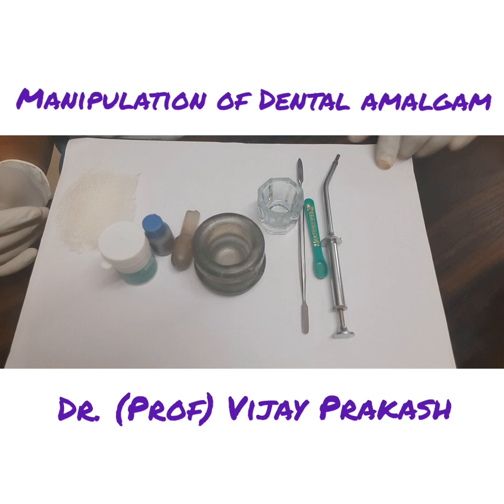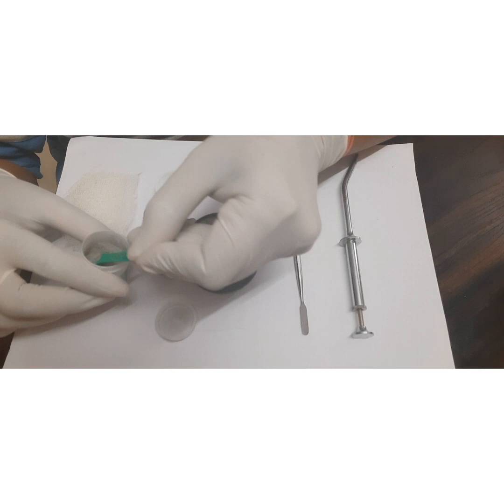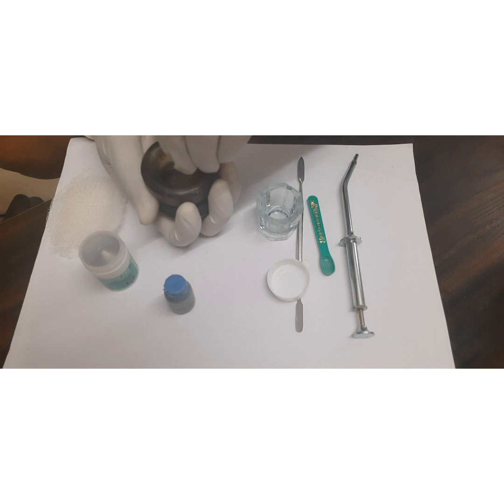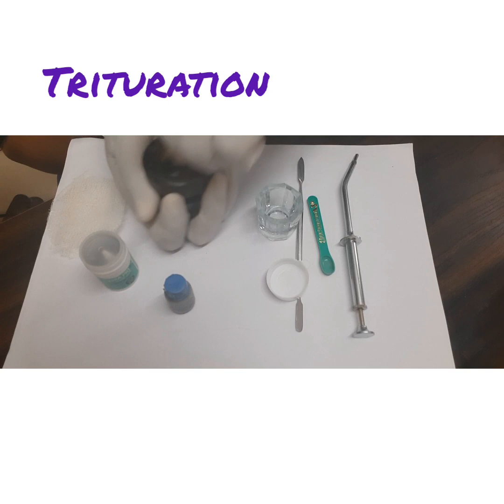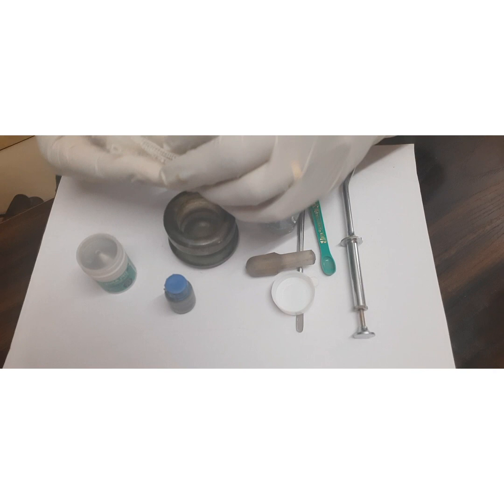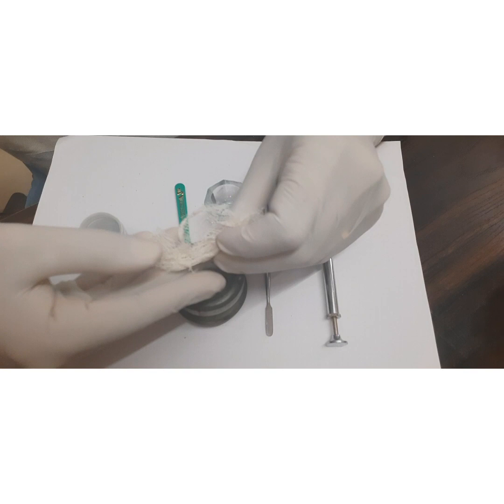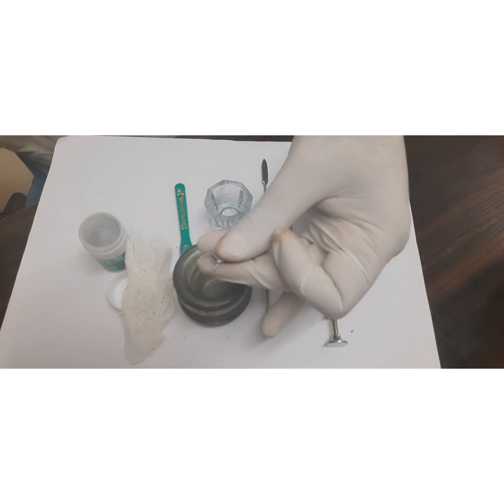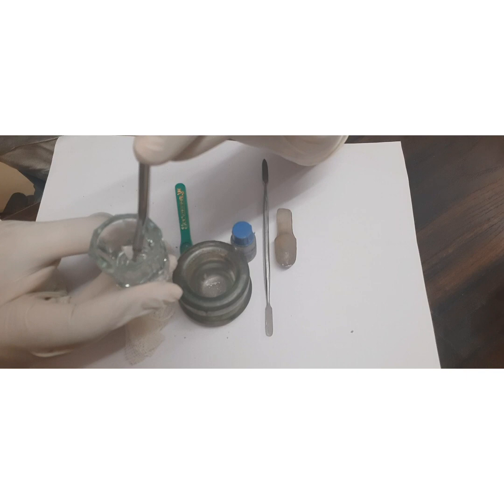How to manipulate Dental Amalgam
Manipulation of dental amalgam explained step by step. Hand manipulation using motor and pestle.